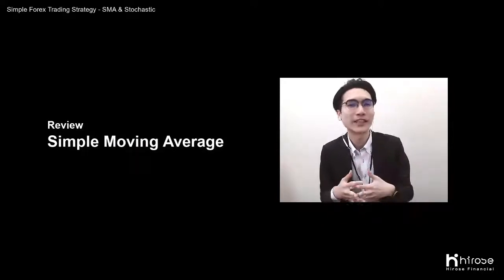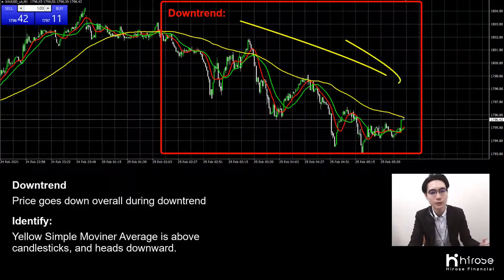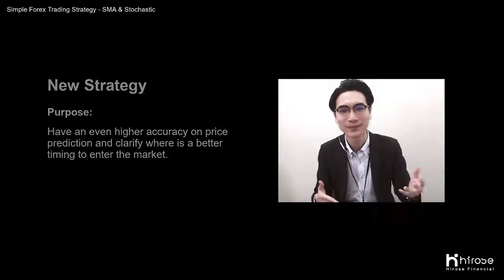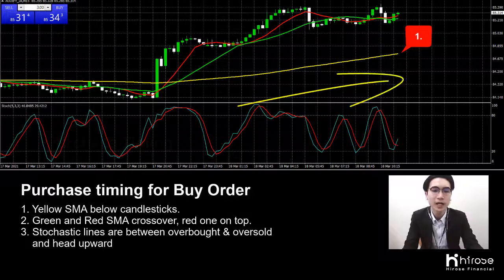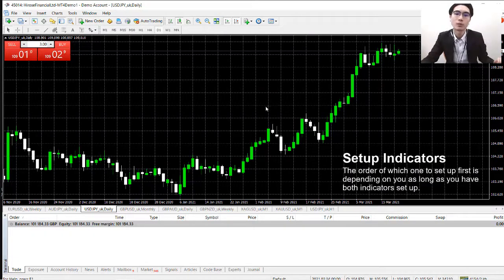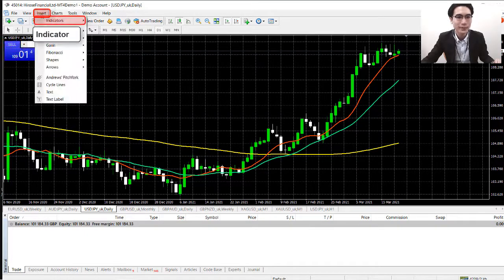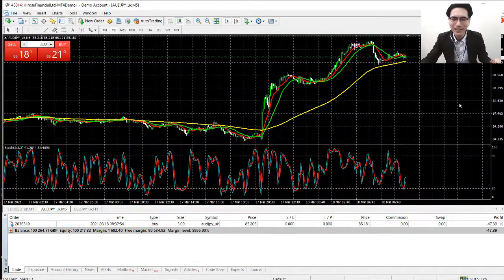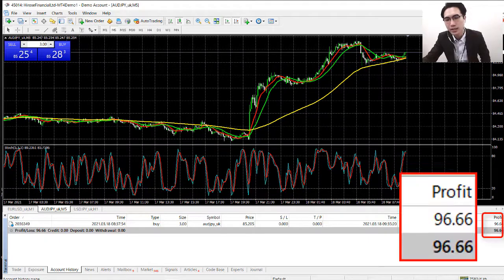[Forex Corner] What is the easiest strategy for forex trading?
00:05 Announcement
02:45 SMA Review
08:00 Stochastic Explained
10:35 Purchase Timing
13:25 Setting
16:50 Trading
21:40 Result

In the previous forex corner we introduced a strategy using 3 simple moving average. And as for today we will add in one more technical indicator into the strategy to make it even more profitable!

This strategy might be the easiest forex strategy out there with a high winning rate! Go and check out the video to find out more.

Important Notice:

Hirose always aim to provide better service and product to our traders and therefore we decided to release new video series for our valued traders which in the new series we will be focusing on solving trader’s problem and provide easy trading strategy to improve profit chances!

While we prepare for the new video series, the current video update on our YouTube channel will be stopped temporarily until the new video series is release.

We will let you know once the new video series is ready!